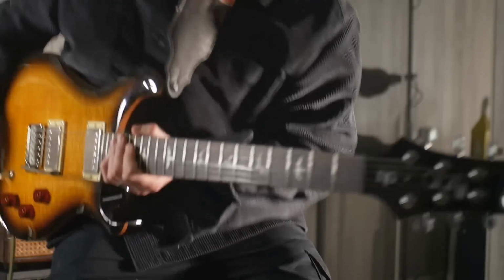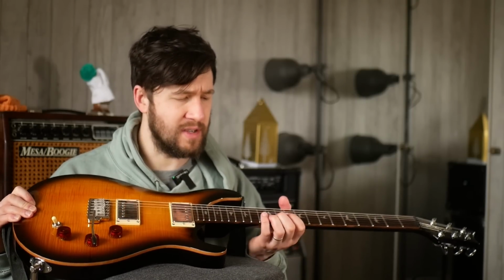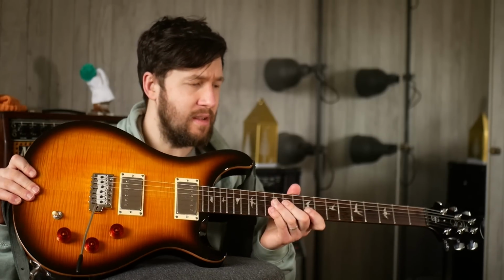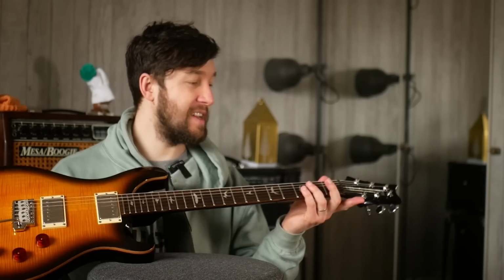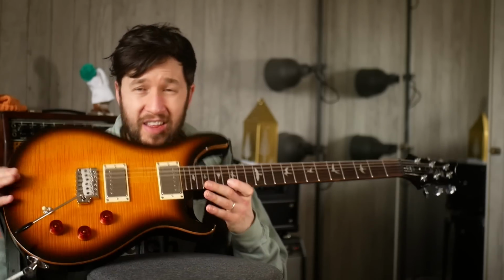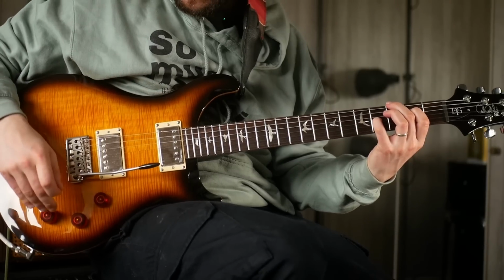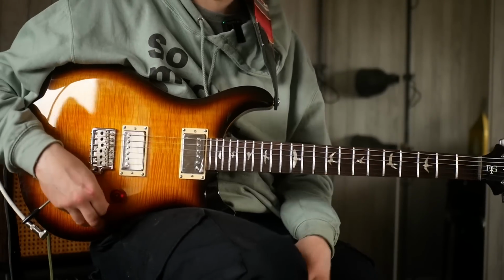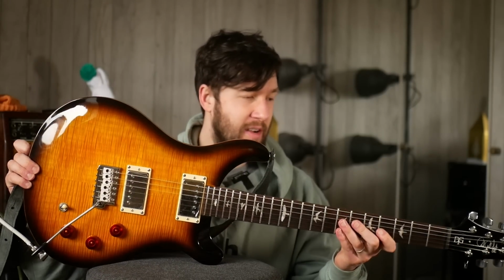PRS DGT SE - This Guitar is Astonishing (Review and Demo after a Week of Playing It)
I thought the PRS DGT SE was a bit overpriced in the UK, and probably a little overhyped, so when one came up for sale at @PeachGuitars I decided to buy one for some videos. I'm REALLY impressed with this guitar, which plays every bit as good as the PRS DGT that I used to own.

I'm using "Eric Lead 35" and "DarkVoxGig" presets on HX Stomp for the intro.